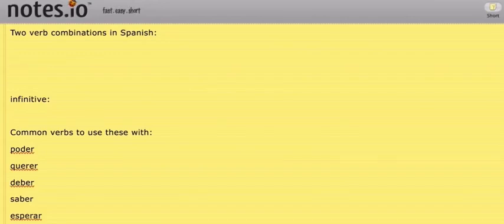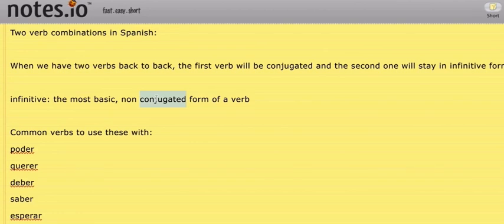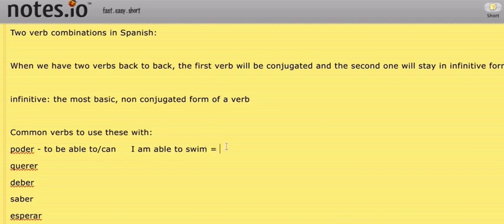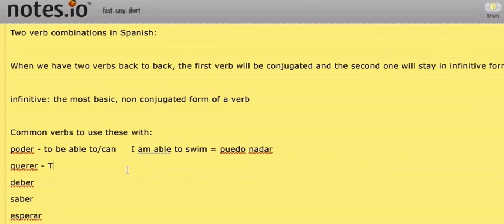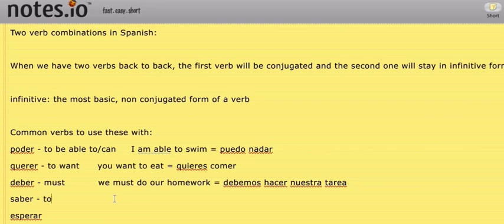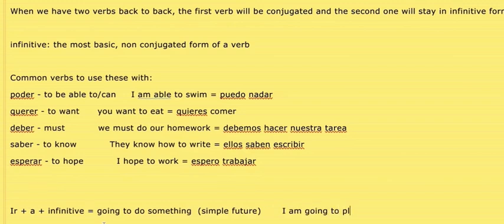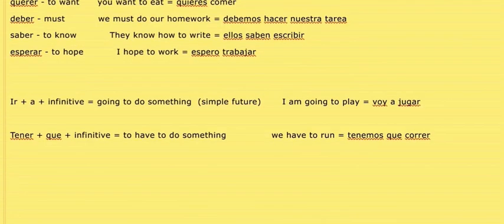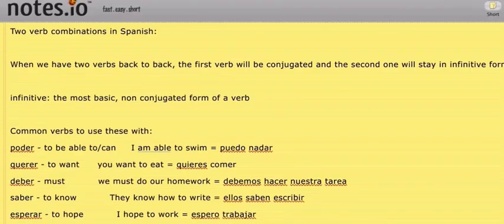Two Verb Combinations (Using infinitives Naturally)